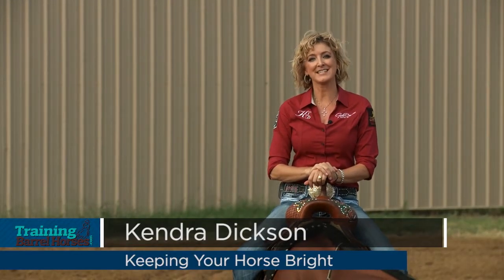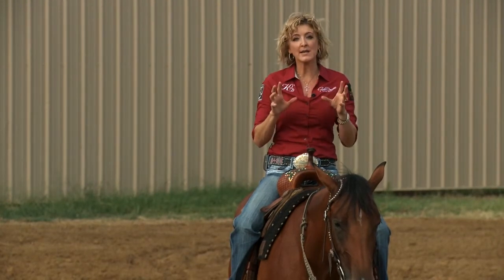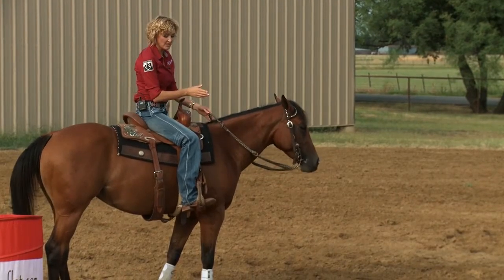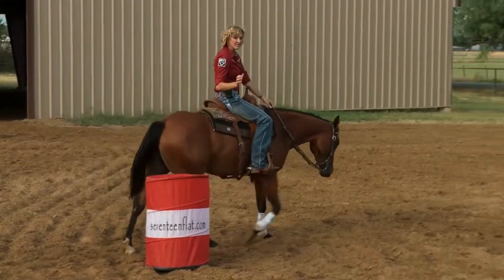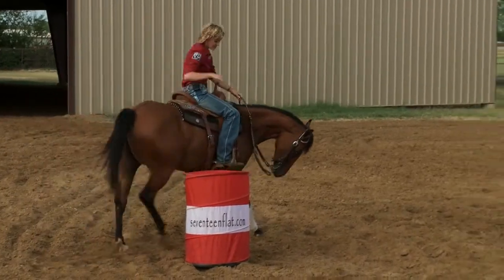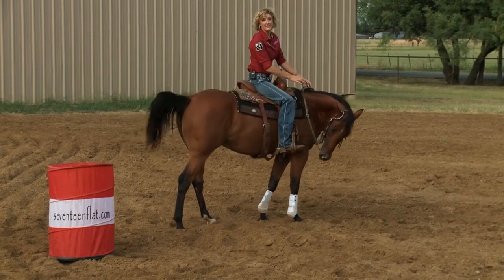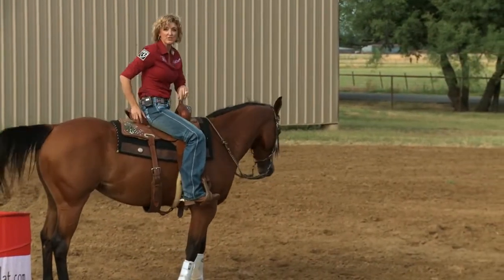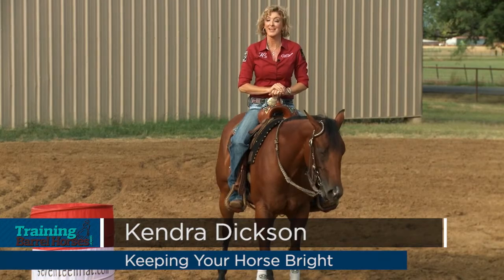Kendra Dickson - Keeping Your Horse Bright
Watch as Kendra Dickson discusses what she means by keeping your horse bright.